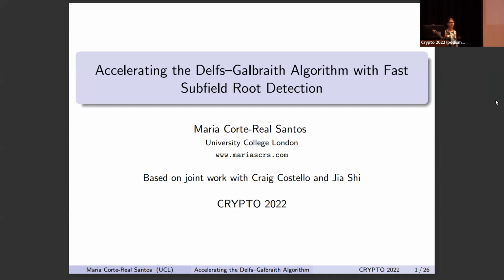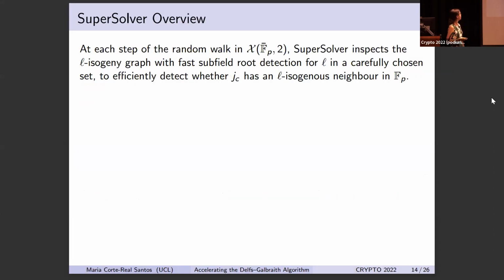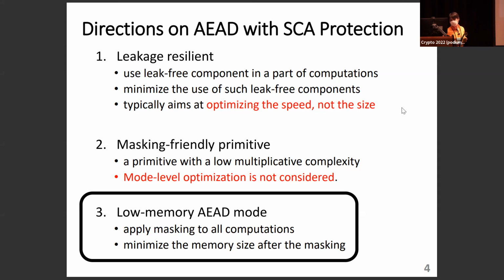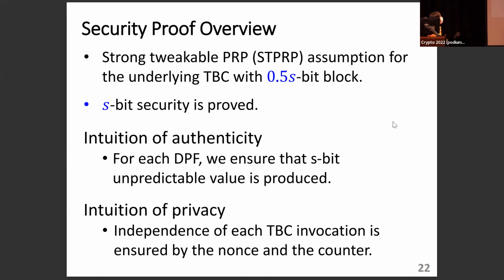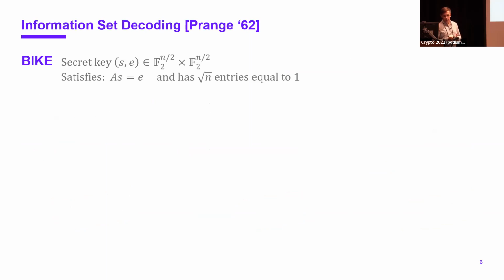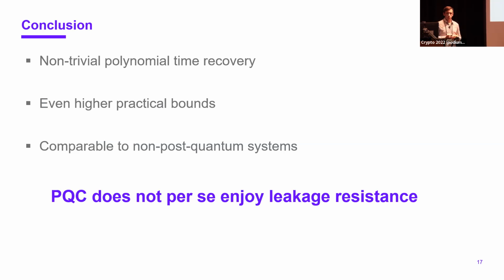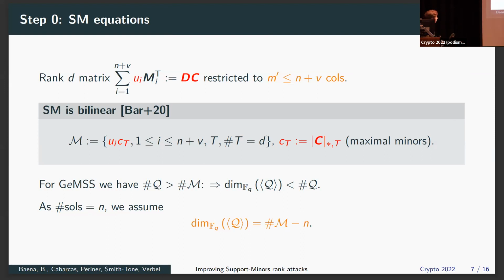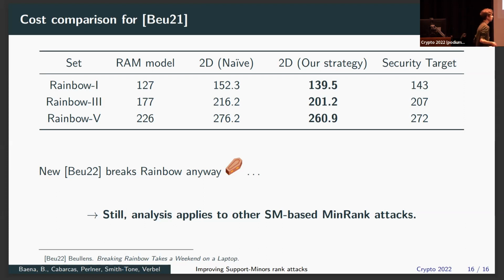Session on Cryptanalysis II